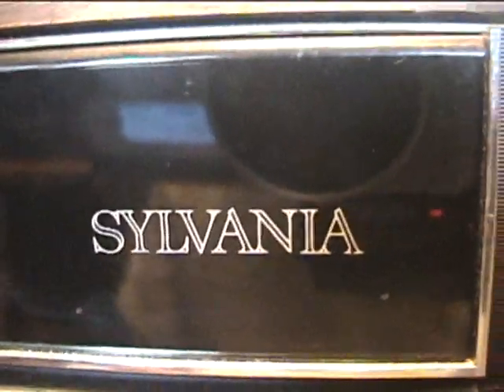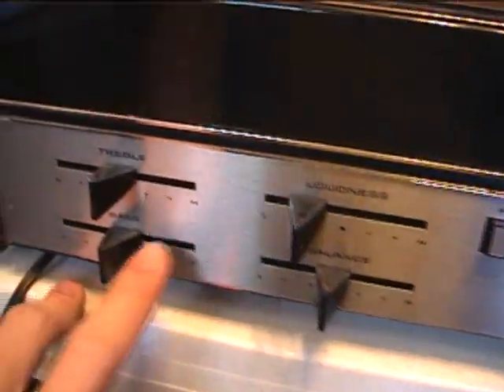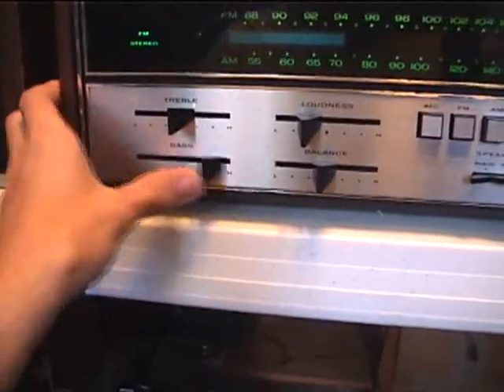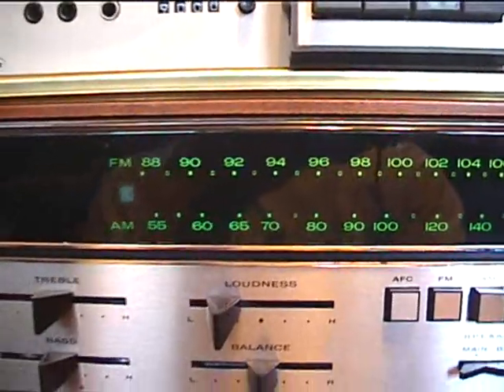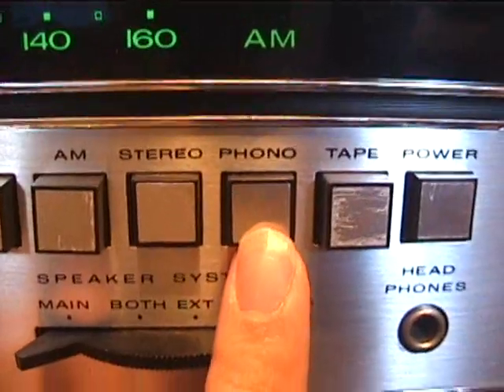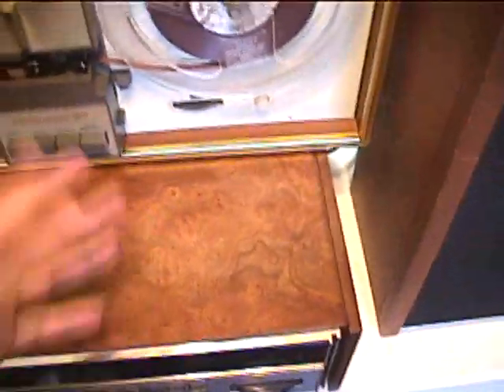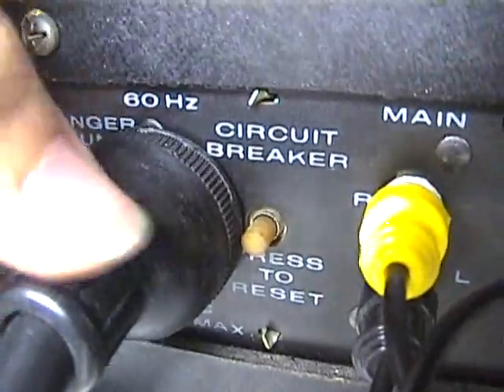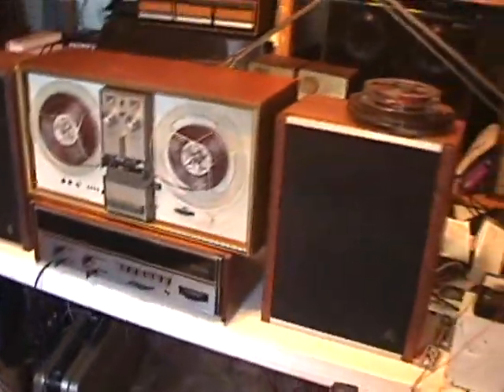Vintage Sylvania GTE stereo system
This is a nice old USA made? stereo. It has good sound and is good quality. It even has flywheel tuning and a nice wood cabinet.